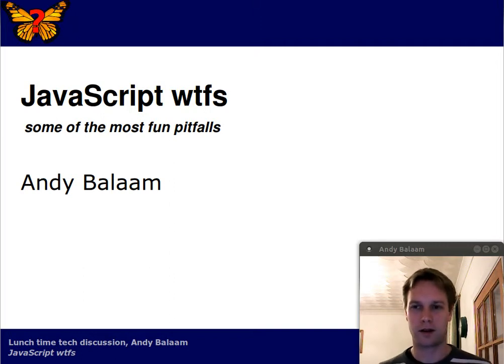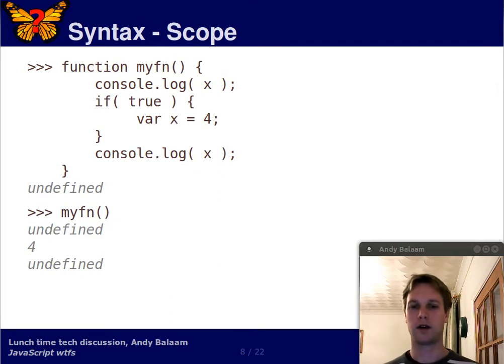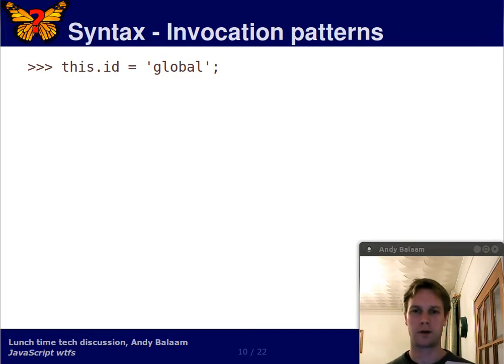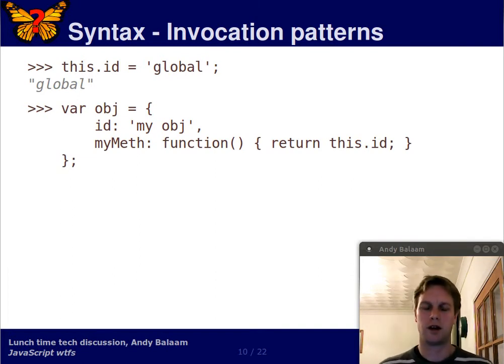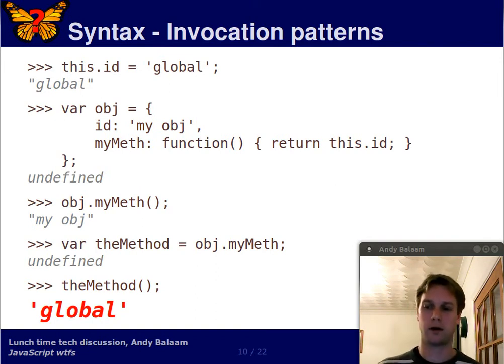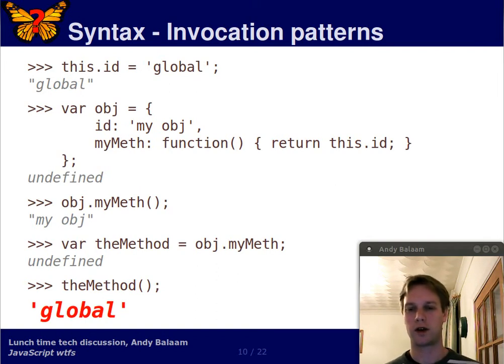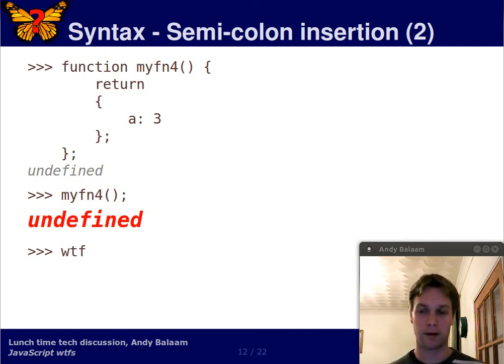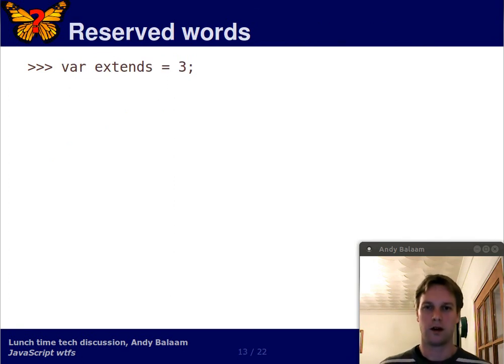JavaScript WTFs 3 - Syntax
Some "surprising" things about JavaScript.  Andy Balaam discusses various issues around syntax, including the extremely surprising invocation pattern behaviour for methods and functions, and JavaScript's most insame feature: semi-colon insertion.